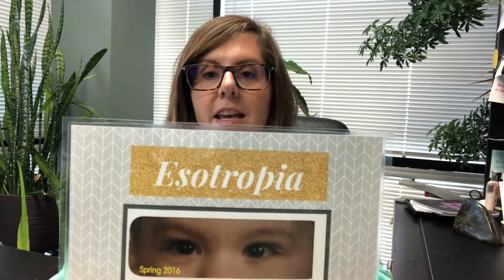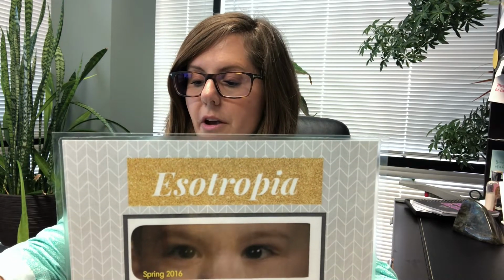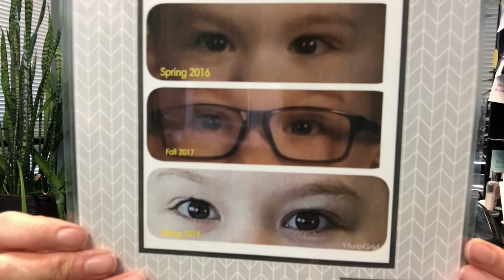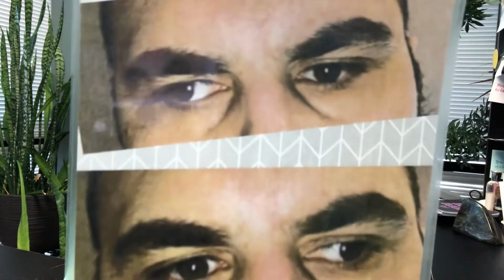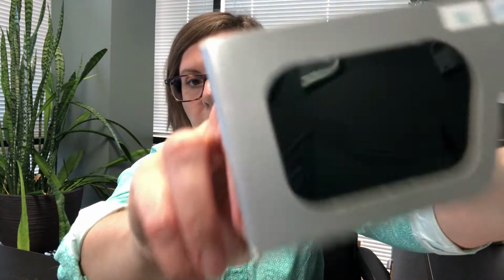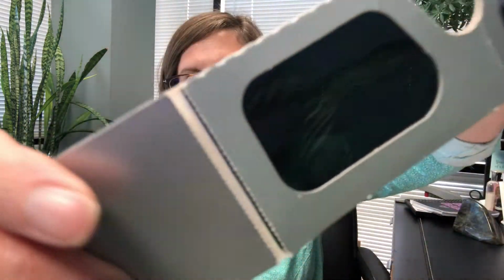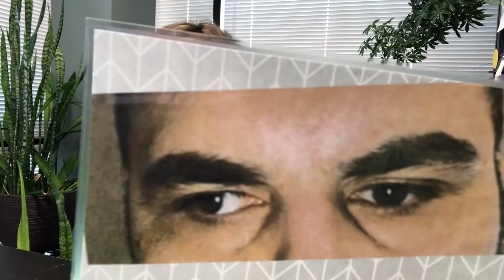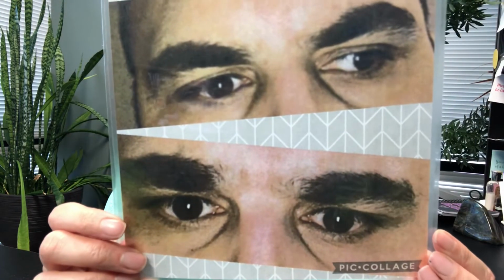Success Getting Rid Of Strabismus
We love our success stories! Check out this AMAZING ONE where Dr. Julie shows off two of our patients who no longer have strabismus thanks to our therapy program!

Vision For Life & Success is located in Glen Carbon, IL. We work with children and adults with various vision problems that affect their ability to read, write, comprehend, perform in sports or perform on the job. We utilize Syntonic Phototherapy and traditional in office Vision Therapy to correct these problems and improve quality of life. At Vision For Life & Success, we strive to make every patient experience exceptional. We are very excited when we have the opportunity to dramatically improve our patients lives! Our motto is "Improving Vision Today, Ensuring Success Tomorrow". Take the Quality Of Life Questionnaire on our website home page to get started today!

To learn more about Vision For Life & Success, please visit our

You can also schedule a direct consultation with Dr. Julie - click this link to get started!

Attention Therapists and Doctors:
Are you interested in increasing your revenue for your practice? Then check out Dr. Julie’s private Facebook Group, Next Level Vision Therapy!
In this group, you will:
- Learn how to implement various practices in your office to watch your sales go up!
- Receive proven methods that will add value to your practice
- Have access to tons of videos that will give hands on demonstrations
- Receive specific training on techniques that we have used with our patients that result in significantly faster results
You will also be in a private community where Doctors and Therapists from all over the world can share ideas AND get questions answered. We are confident that joining the group and implementing what you learn will get you AND your patients results. This is a closed group with paid access.

Help us spread the love of Vision Therapy! Visit Dr. Julie’s store and order some really cool merchandise with fun Vision Therapy themes. Truly something for everyone here!

Dr. Julie is also a published author! “Living the INNERGIZED Life - Transforming Ordinary Moments into Extra-Ordinary Memories” includes stories by women, one of which is Dr. Julie Steinhauer, who have found a way to transcend the craziness of day-to-day living, choosing to navigate life by connecting to what they define as their Higher Power, Inner Knowing or God-Source. to get your copy today!

This video is for informational and educational purposes only and is not a diagnosis. All therapy exercises should not be used without the proper supervision of a trained professional after a full diagnostic exam.